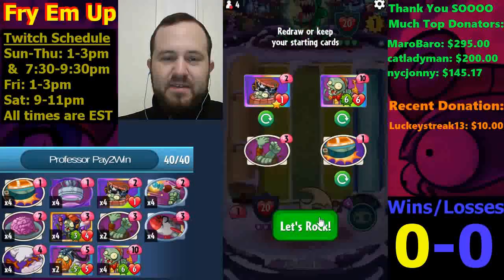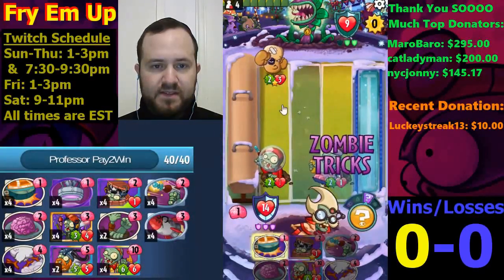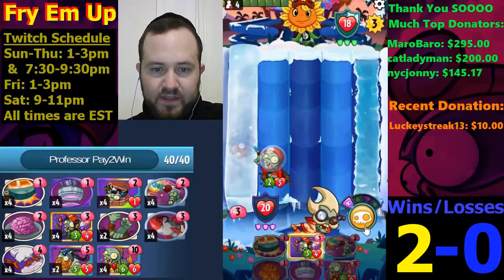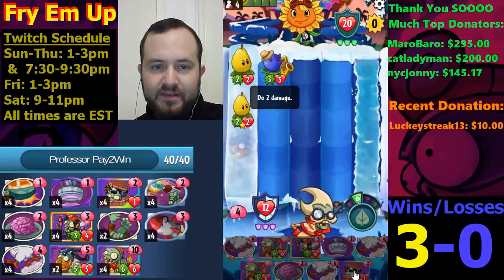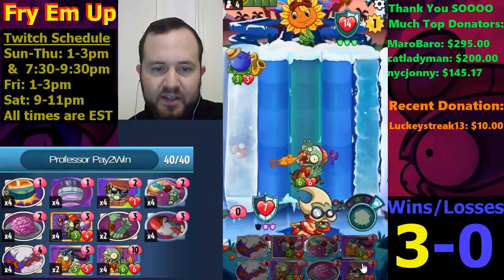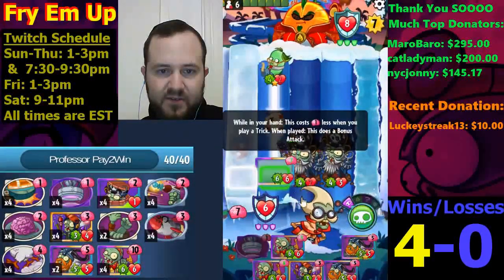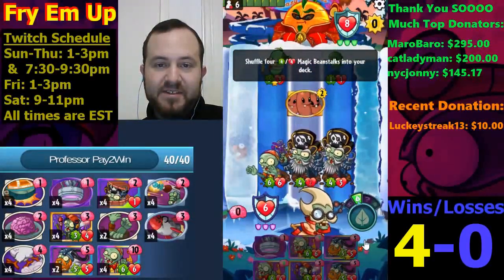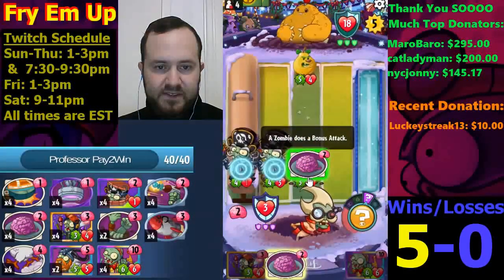Most Powerful Deck in the Game! PvZ Heroes Guides and Gameplay #82, Pay2Win Brainstorm Part 1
Professor Brainstorm. PvZ HEROES GAMEPLAY, TUTORIAL, HIGH RANKED, GOOD AND CHEAP. Please comment your favorite strategies, decks, and anything else PvZh related.

Hey, this is Fry, AKA Fry Em Up. Check me out on Twitch Sun.-Thu. 1-3 pm and 7:30-9:30 pm EST, Fridays 1-3 pm and Saturdays from 9 pm to 11 pm. Hope this video helps you, see you in the game!

Top donors can now choose which cards I craft, see my twitch page for more details.